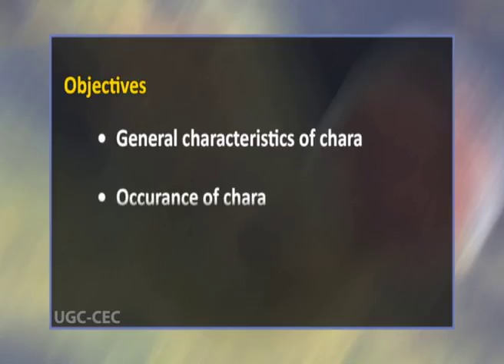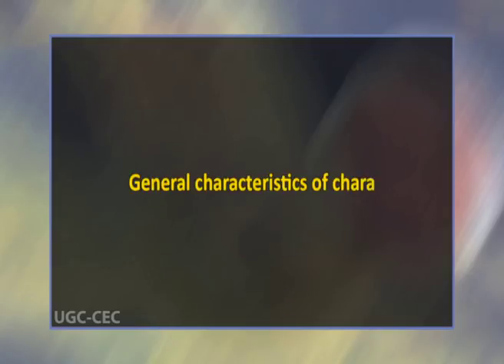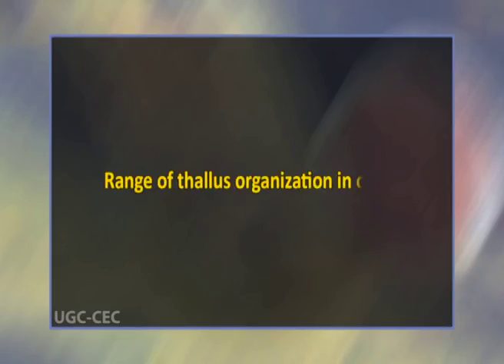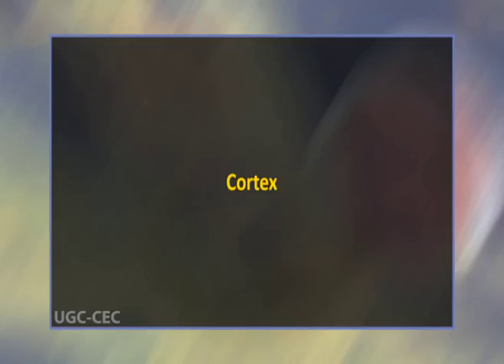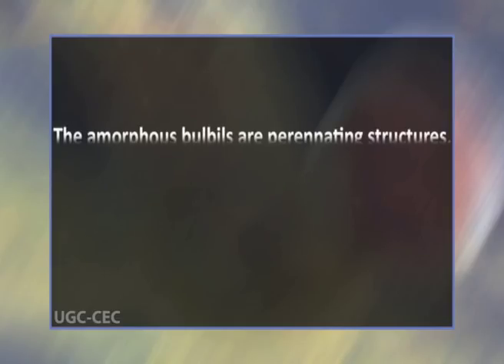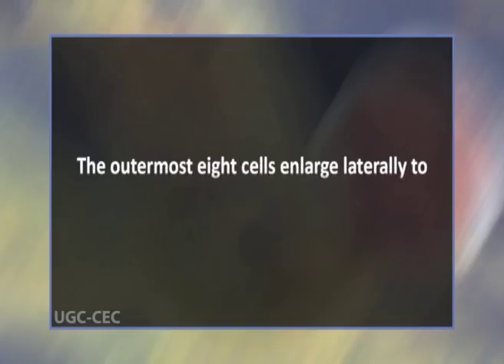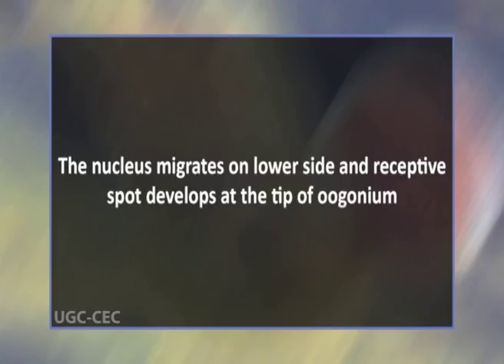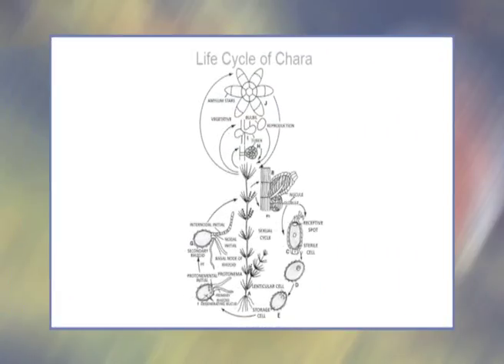Chara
Subject: Botany
Courses: Ist Year / Course 1